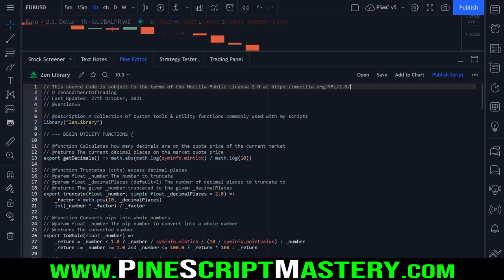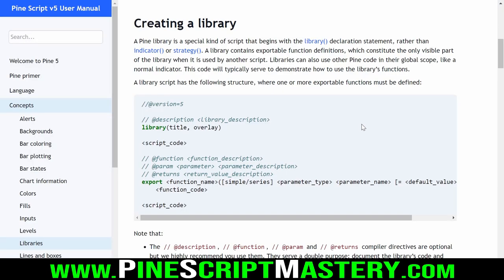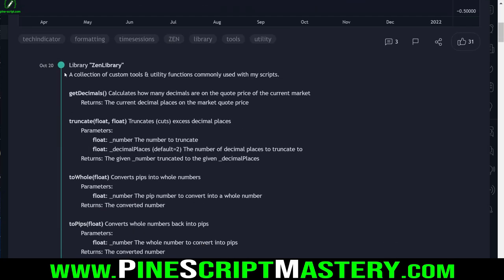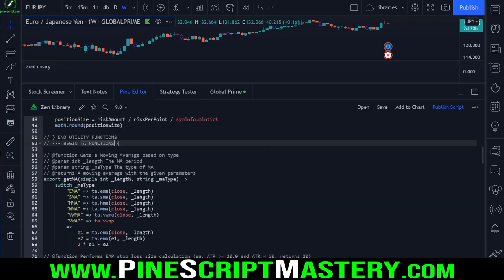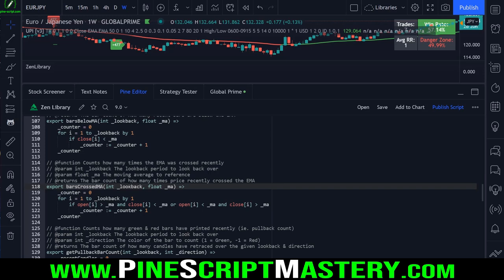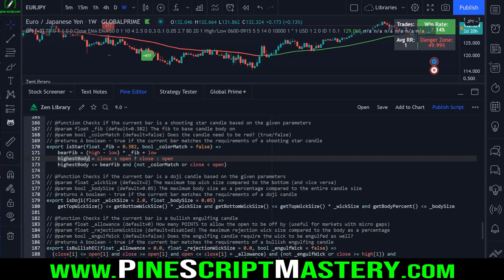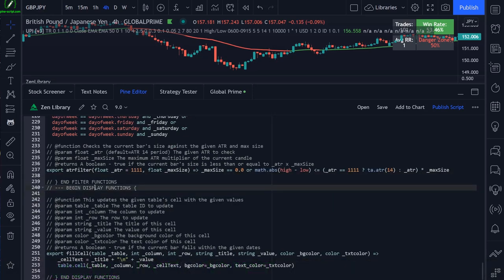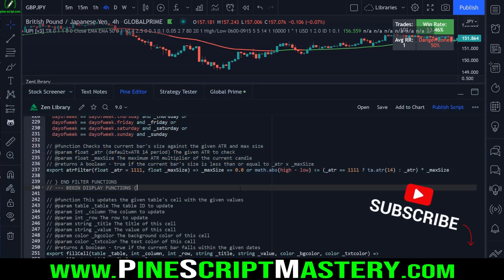How to use LIBRARIES in Pine Script V5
This lesson demonstrates how the new library feature works in Pine Script. You can now create custom libraries that contain reusable functions in them, meaning that you can write your code once and then import it into as many scripts as you like (or publish them for other traders to use).

▼Timestamps▼
00:00 - Intro
01:35 - Library Overview
07:15 - How to Import Libraries
09:34 - ZenLibrary - Utility Functions
15:34 - ZenLibrary - Technical Analysis Functions
22:12 - ZenLibrary - Candle Pattern Detection Functions
31:22 - ZenLibrary - Conditional Filter Functions
34:40 - ZenLibrary - Display Functions
25:22 - Summary